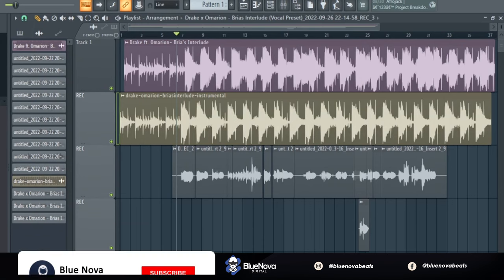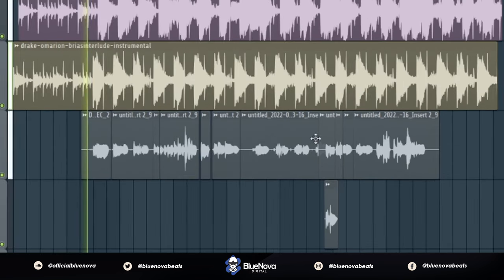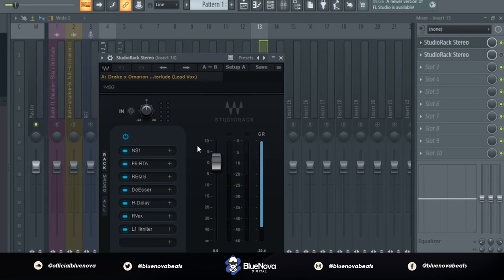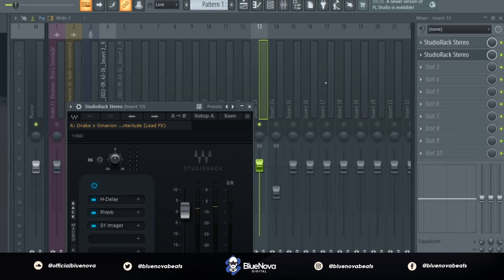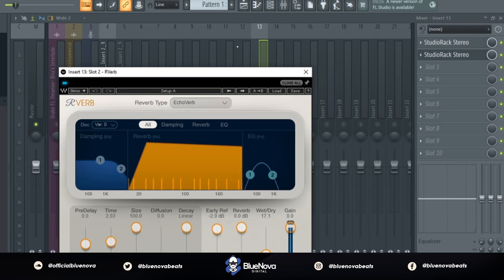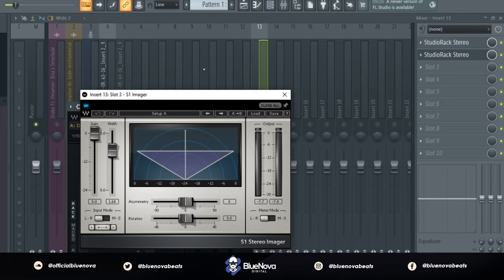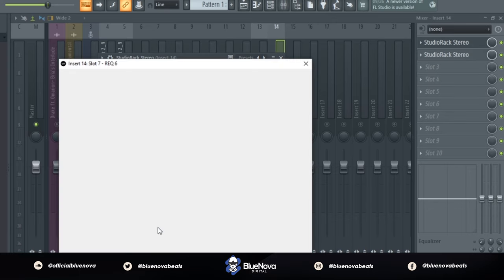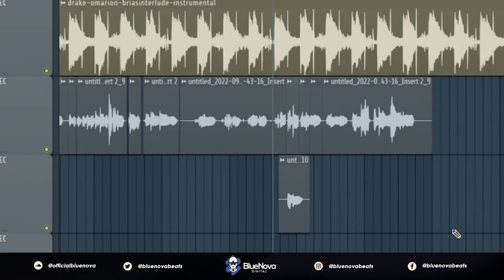👨‍🚀 (100% Accurate) Drake - Brias Interlude (Vocal Preset)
▶ Microphone (Blue Bluebird SL XLR):

▶ Microphone Desk Armstand:

▶ Interface (Focusrite Scarlett Solo):

▶ Headphones (Audio Technica M50X):

▶ Pop Filter: